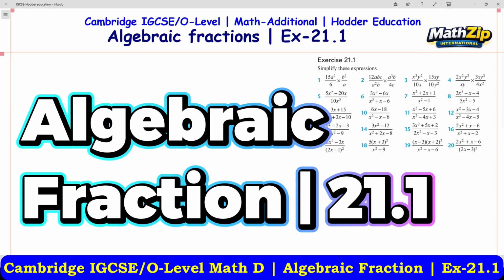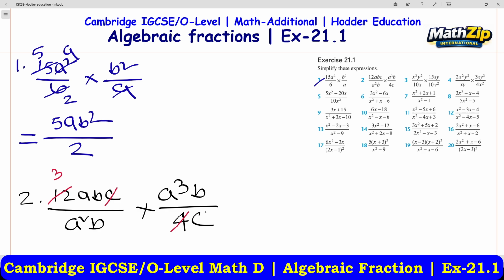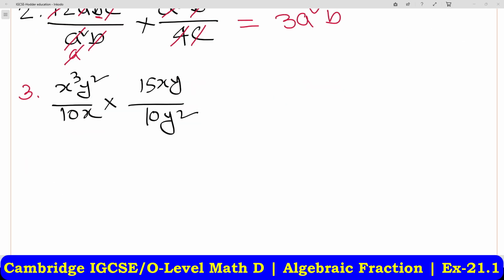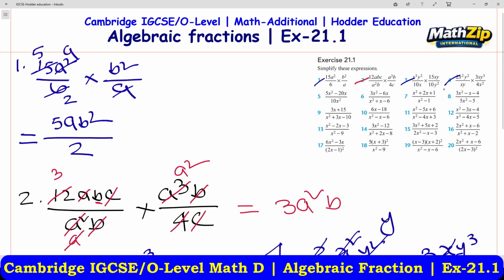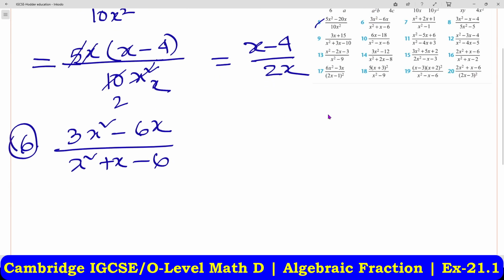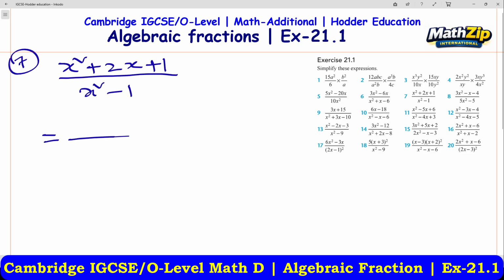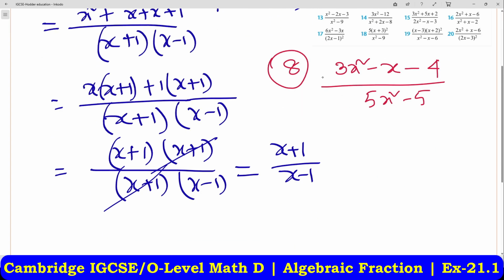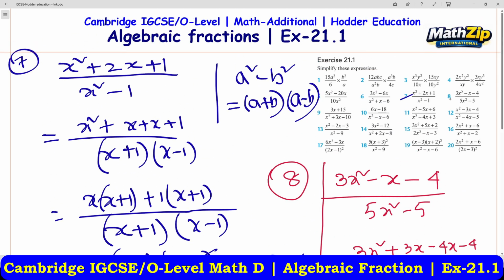Algebraic Fractions | Exercise 21.1 | Cambridge O Level Maths | Hodder Education | Q1-8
Master Algebraic Fractions with clear step-by-step solutions!

In this video, we solve Exercise 21.1 Questions 1-8 from Cambridge O Level Mathematics (Hodder Education). Learn how to simplify algebraic fractions using factorization, cancellation, and algebraic techniques.

📘 Topics Covered:

Multiplying algebraic fractions
Factorising algebraic expressions
Cancelling common factors
O Level Mathematics
IGCSE Mathematics revision

Perfect for:

GCSE Maths
Secondary School Mathematics
Exam Revision